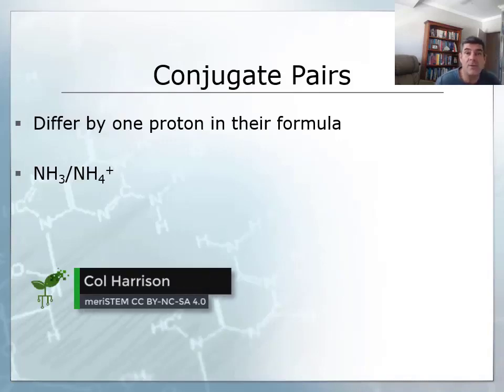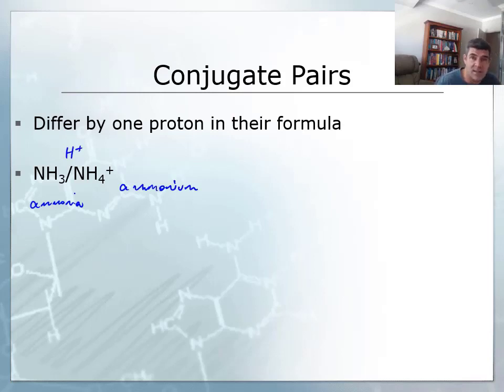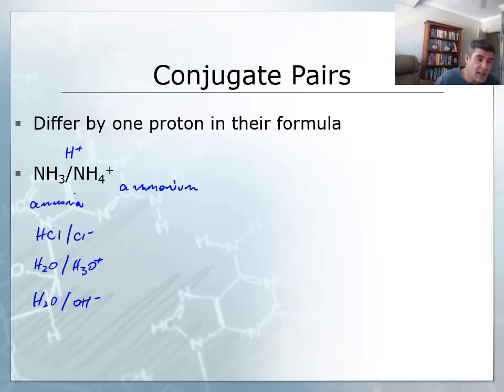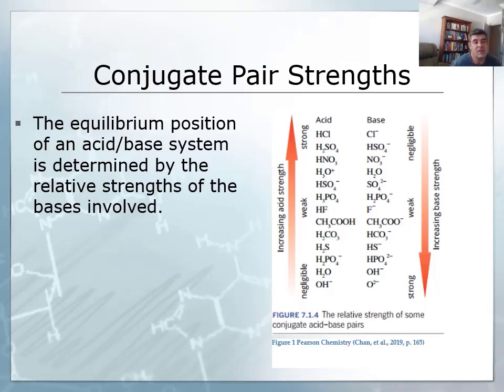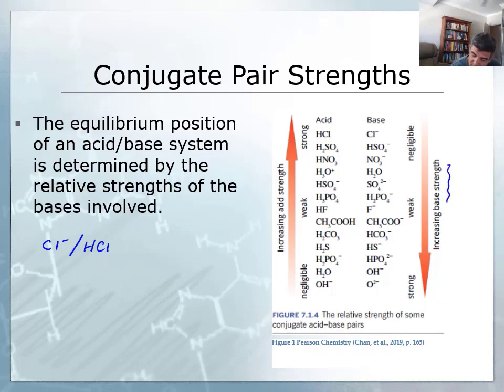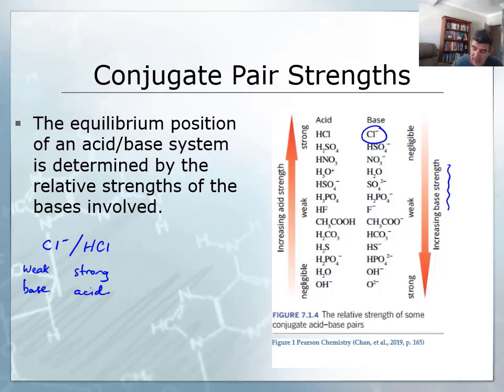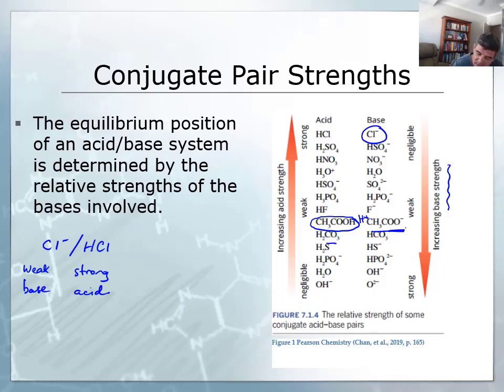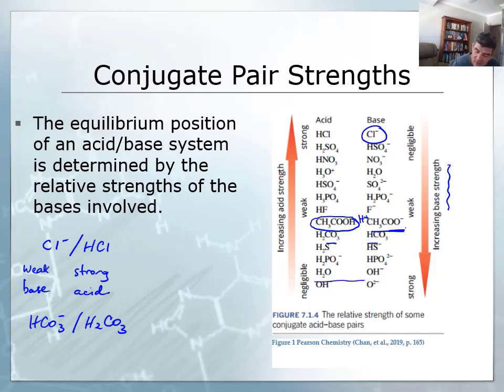Conjugate acids and bases | meriSTEM